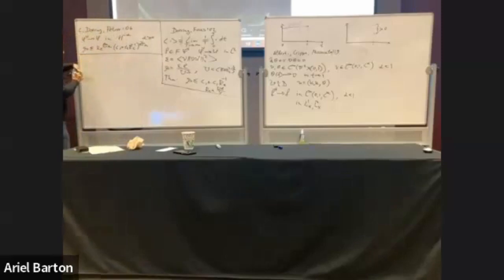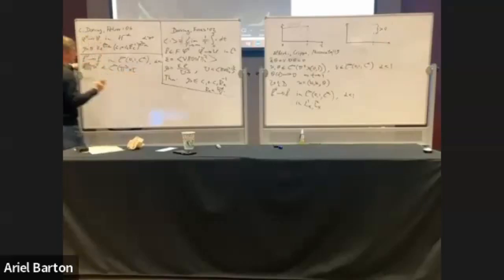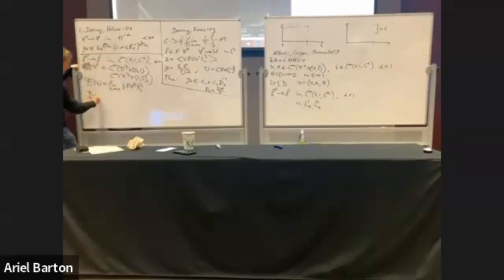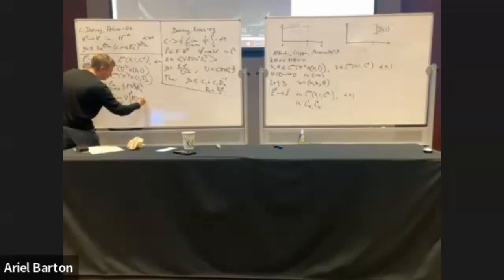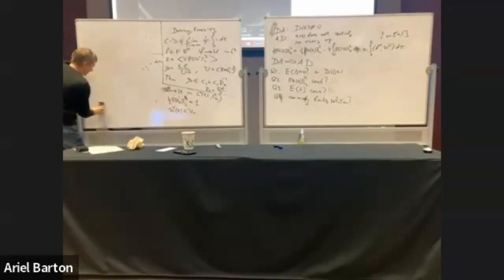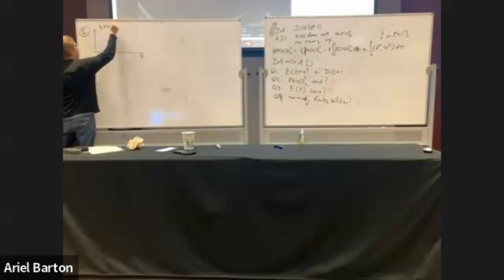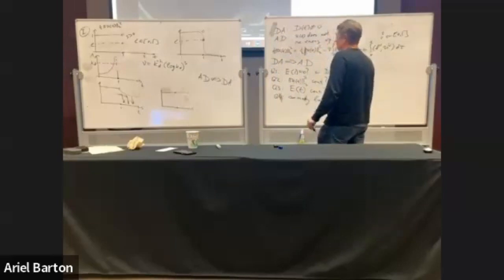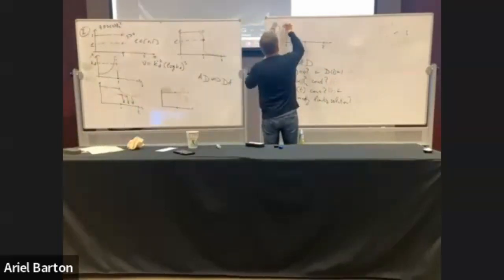SLS 2023 - Alexey Cheskidov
The 48th Spring Lecture Series, "Transport, Mixing and Fluids," was hosted by the University of Arkansas May 5th through the 7th, 2023 online and face-to-face.

Invited Speaker: Alexey Cheskidov (University of Illinois-Chicago)
"Turbulent solutions of fluid equations"